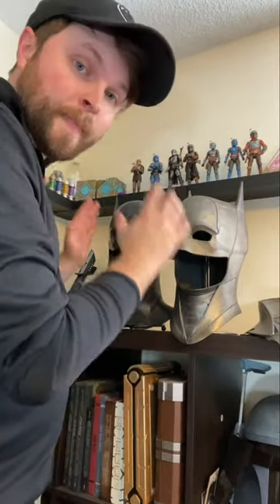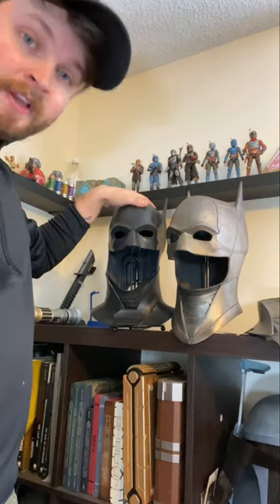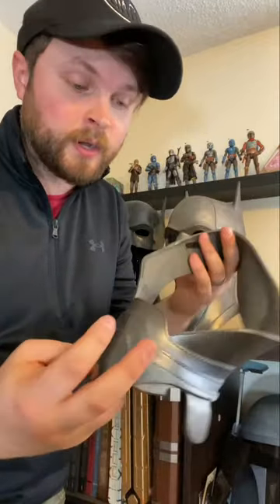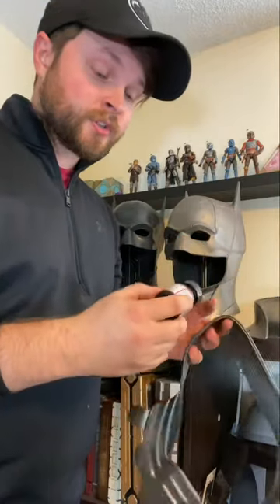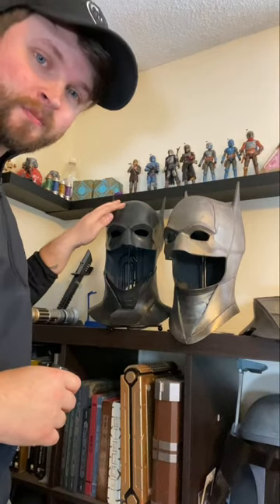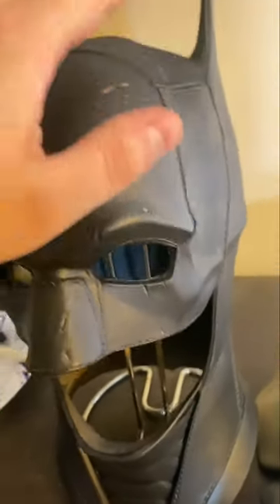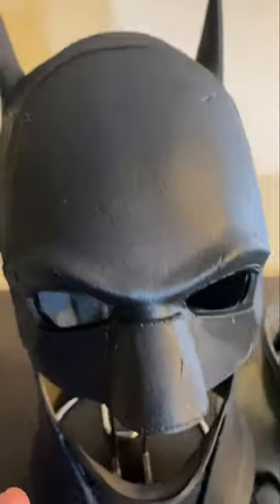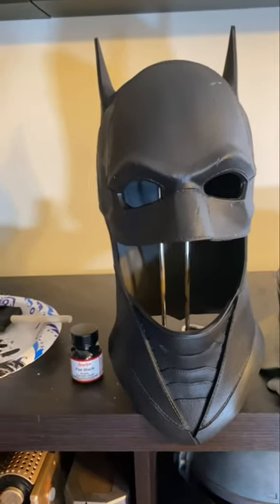How to paint a Batman cowl mask made in urethane or latex rubber - brush method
How to paint a The Batman cowl mask using Angelus leather paint. Can be used on urethane or latex rubbers.

Once I have my new airbrush kit in, I will also upload a video on airbrushing, as there is an extra step or two involved for a clean finish.

Cowl painted in this video was made by Hernandezefx (you can find them on Instagram)

First latex cowl shown is made by Ministry of Masks (their version 1)

Be sure to watch until the end for some upcoming fun. Also, you may want to consider becoming a member of The Rustic Nerd family. Once we reach 100 memberships, I will start giving away a costume every month values ranging from $80 to over $300!! Lots more fun stuff to be announced soon.

Links to products below:

1oz flat black angelus paint

4oz flat black angelus paint

Angelus set of 12 1oz kit

Angelus Metallic 5 1oz kit

Angelus Matte finisher

Foam brush pack of 10